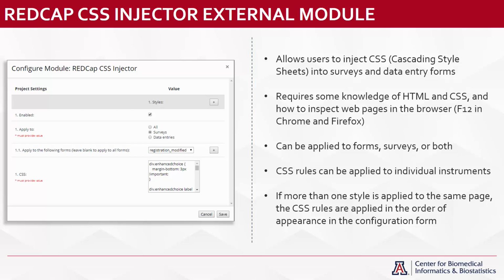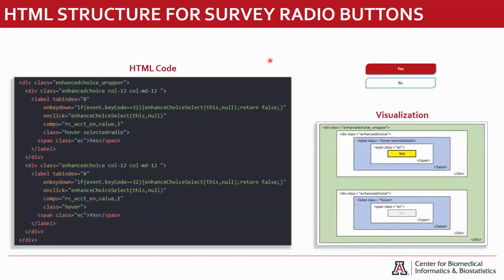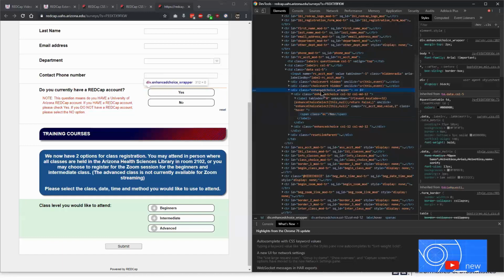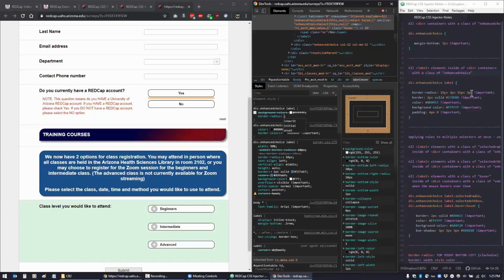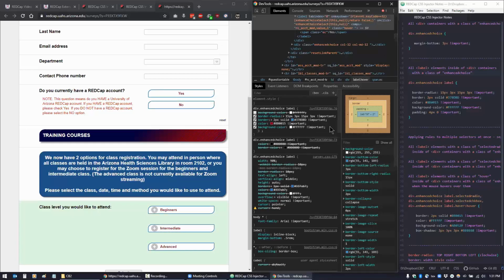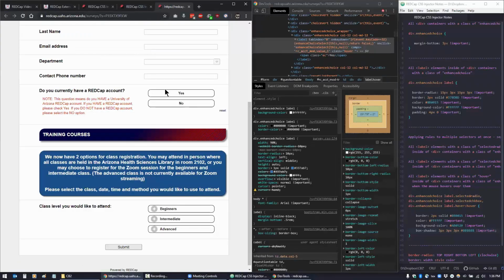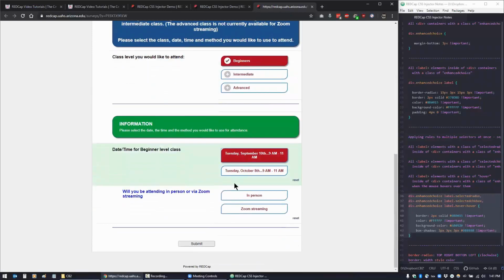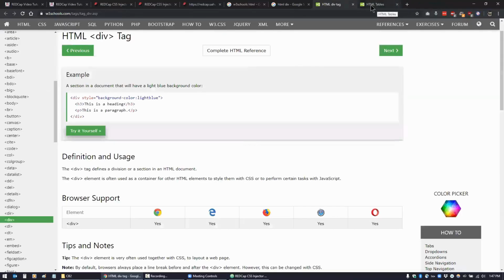REDCap CSS Injector